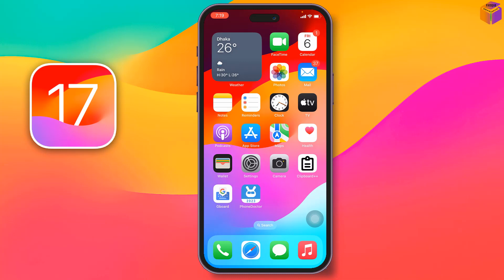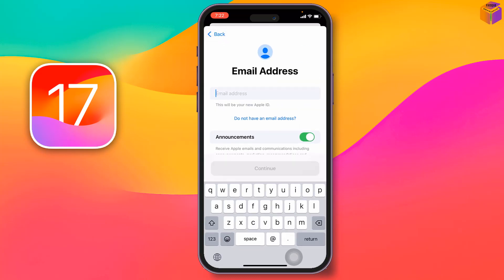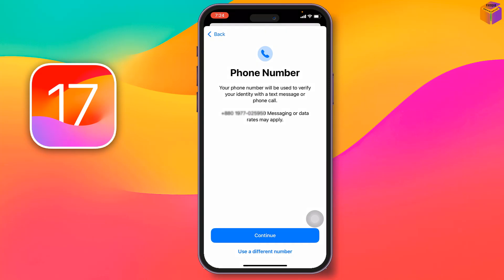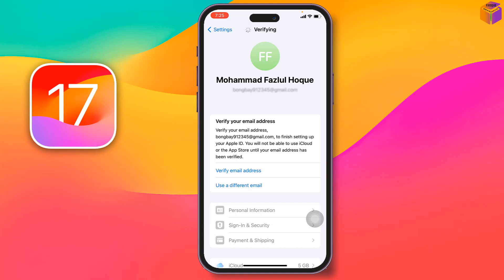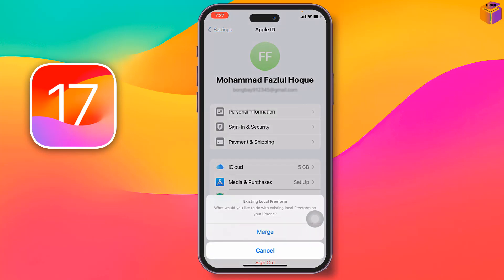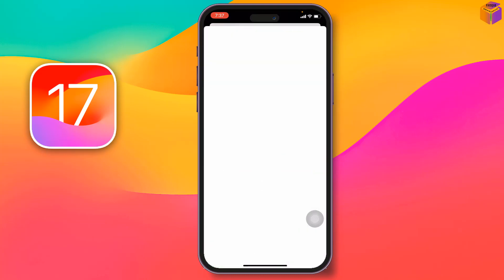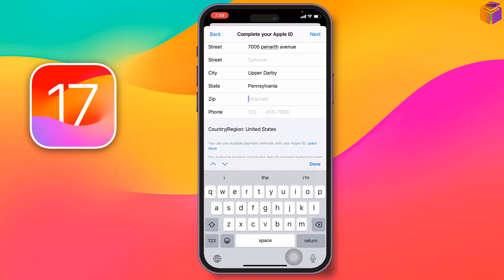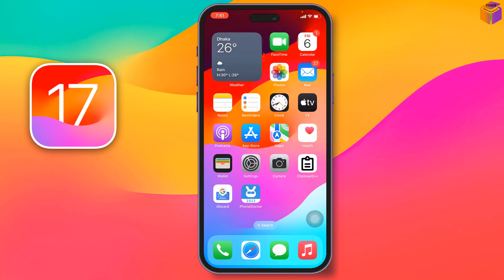How to Create Apple ID 2023 | Make Apple ID | Create Apple ID From Anywhere | ( 100 % Worked ).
Step-by-Step Guide: Creating Your Apple ID. Unlocking the Apple Ecosystem: Setting Up Your Apple ID. Apple ID Essentials: A Comprehensive Setup Tutorial. Mastering the Basics: How to Create Your Apple ID. Your Passport to Apple World: Creating a Seamless Apple ID. Welcome to our step-by-step guide on creating your Apple ID! Whether you're a new Apple device user or just getting started in the Apple ecosystem, this tutorial will walk you through the simple and essential process of setting up your Apple ID. Your Apple ID is the key to accessing a world of apps, games, music, and more on your iPhone, iPad, Mac, or other Apple devices.
In this video, we'll cover the entire process, from account creation to security settings, ensuring that you have a seamless experience. Our easy-to-follow instructions will help you create your Apple ID hassle-free, enabling you to download apps from the App Store, make purchases from iTunes, and sync your data across all your devices.
Don't worry if you're a beginner; we'll explain every step clearly so that you can confidently create your Apple ID and start exploring the amazing features Apple has to offer. Join us on this journey into the Apple world, and let's get you started with your new Apple ID today!
Topics Covered:
• Creating Your Apple ID
• Verifying Your Account
• Setting Up Two-Factor Authentication
• Exploring Apple Services
If you found this tutorial helpful, please give us a thumbs up, subscribe to our channel, and hit the notification bell to stay updated with our latest guides and tech tips.

From
F HOQUE.